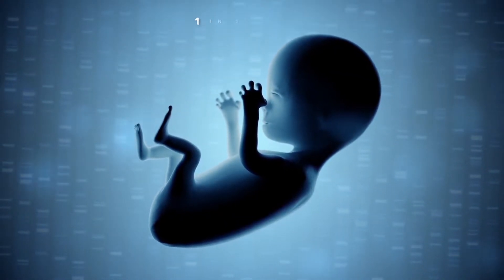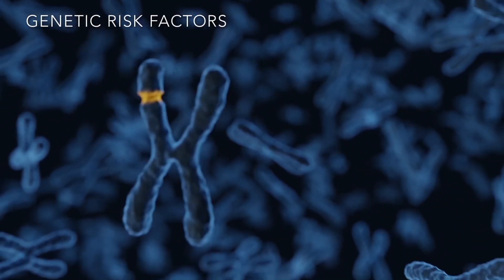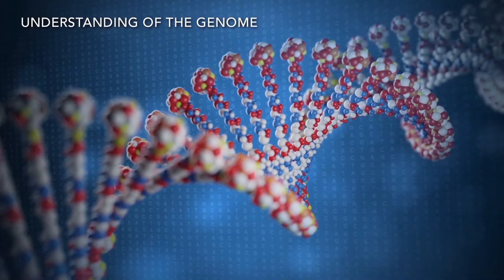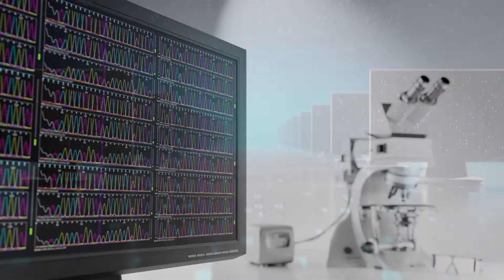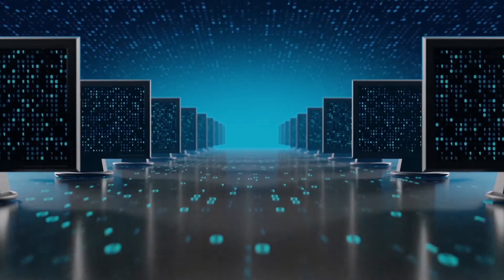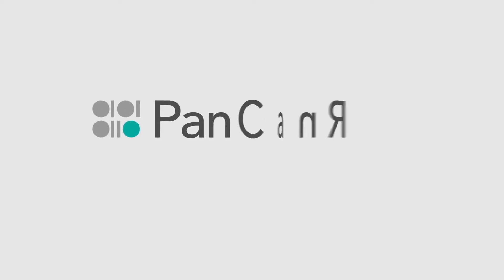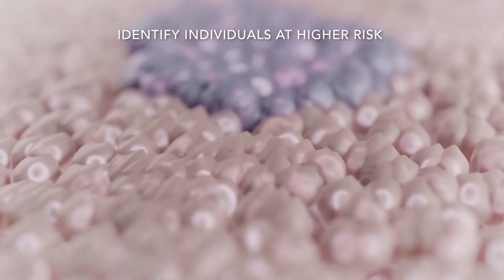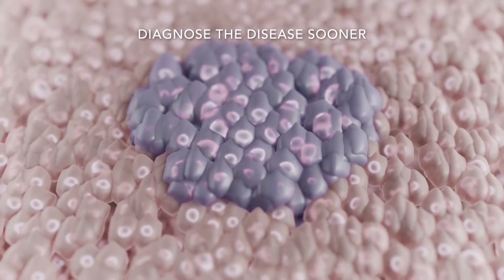PanCanRisk - Personalized bioinformatics for cancer identification and clinical management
Cancer sequencing studies have extensively investigated the landscape of somatic mutations that drive tumor development, however the importance of germline variation for cancer susceptibility has been neglected. We hypothesize that for cancer types affecting a large proportion of the population, a shared set of genes with variants of different levels of penetrance leads to the clinical phenotype. While rare germline variants are not interrogated by array-based genome-wide association studies (GWAS), these can be effectively studied by whole-genome or whole-exome sequencing. Here, we propose in-depth pan-cancer analyses, which will be implemented as part of the International Cancer Genome Consortium (ICGC) initiative, as a model to develop and apply the necessary bioinformatics tools and pipelines to fully exploit the cancer-genome datasets, and to harness the diagnostic power of genome sequencing in day-to-day clinical practice. Our proposal addresses the full chain of computational and statistical tools that are needed for clinically relevant diagnosis and intervention, including discovery in large cohorts, validation of putative causal sites in model systems and development of targeted cancer-risk panels. The consortium combines complementary expertise to extend the computational discovery of novel variants that influence cancer susceptibility to intergenic and regulatory variants; to integrate genomic, molecular phenotype, biomarker and clinical data; and to develop novel statistical methods for variant association and eQTL analysis. The project will deal with essential aspects on how data are collected, stored, organized, integrated, analyzed and exploited in cancer genetic clinics. We aim to provide a concerted, cross-disciplinary framework for a better understanding, integration and use of cancer clinical data in the evaluation of the multitude of genetic variants and mutations involved in cancer susceptibility, for the direct benefit of cancer patients.